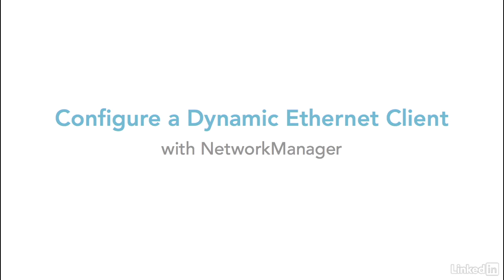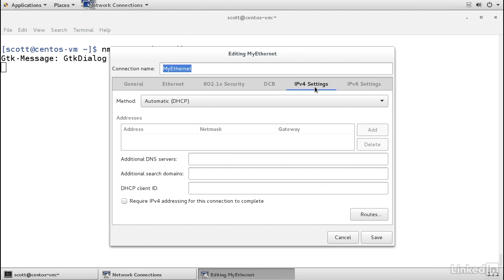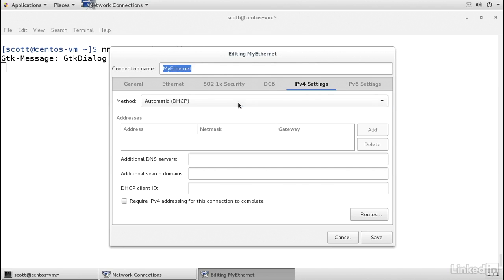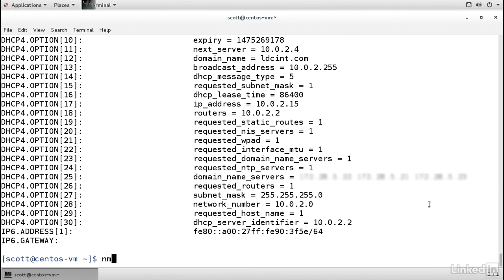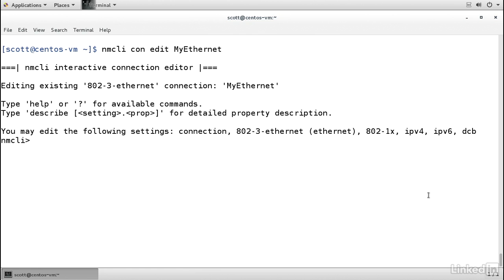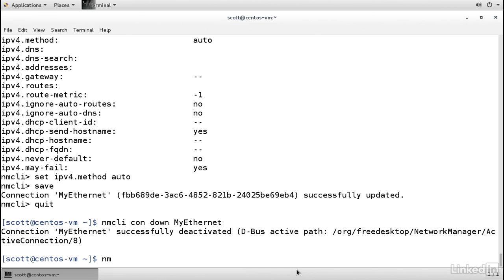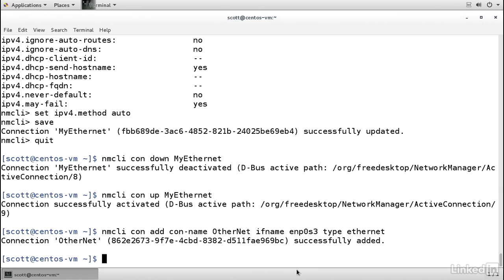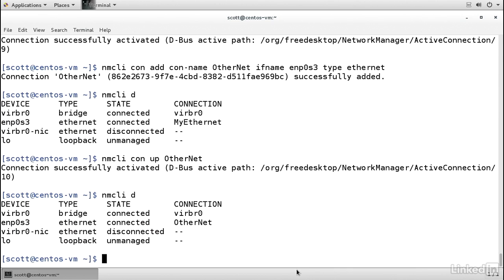tutorial Linux Configure a dynamic address using DHCP 009